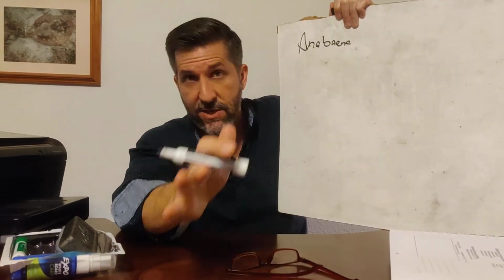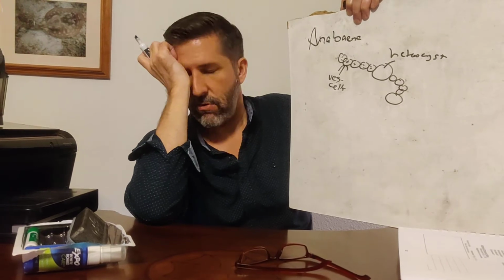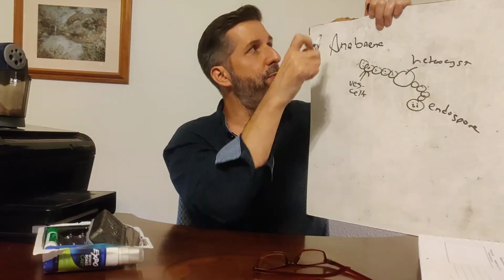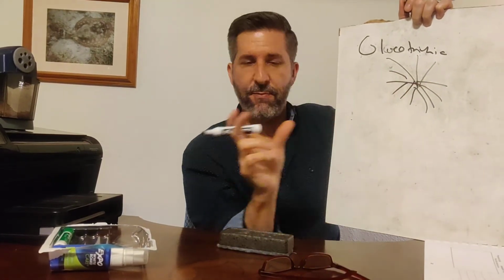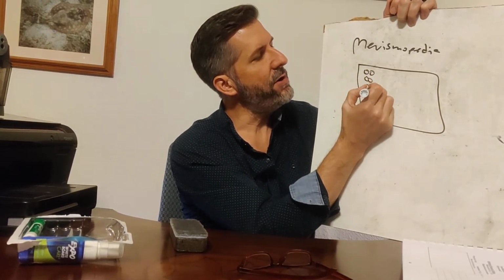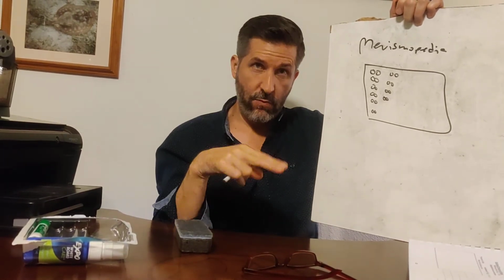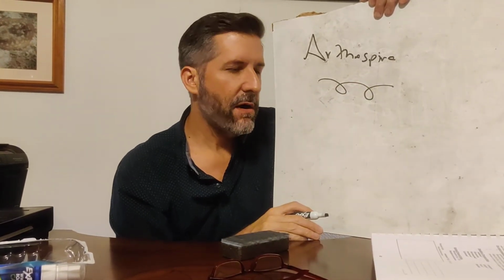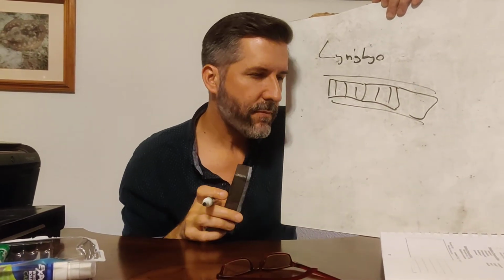Bottesch bio 2 discovery and prokaryote